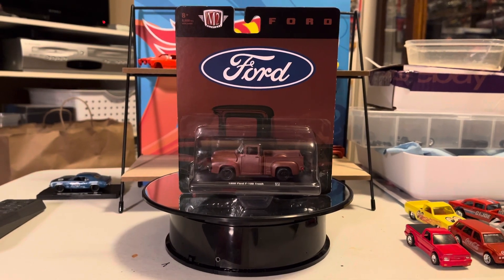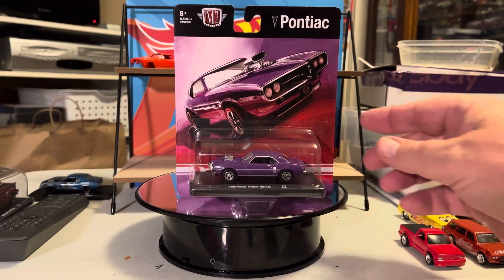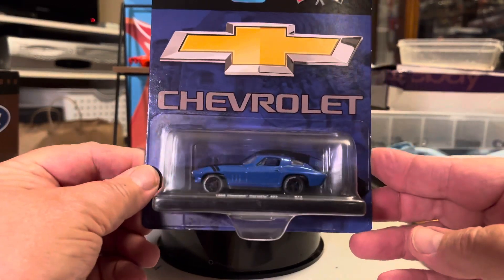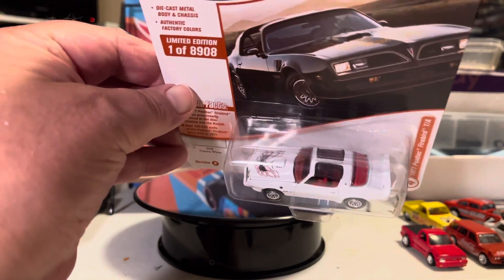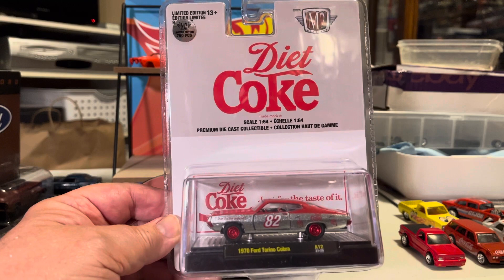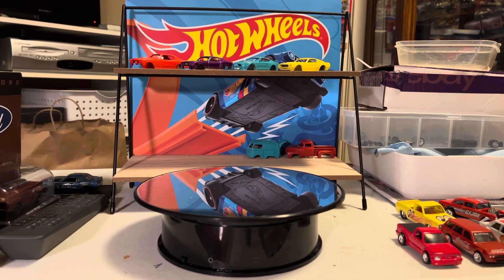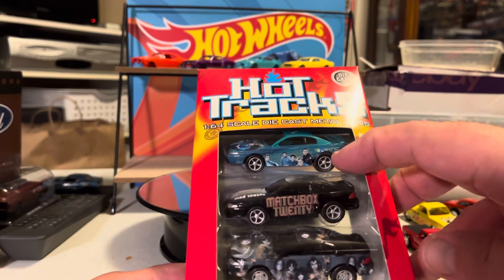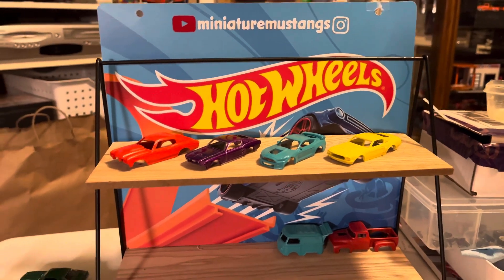Latest Diecast Finds & Customs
My Walmart was loaded with B case today